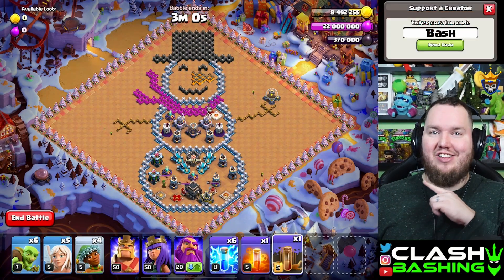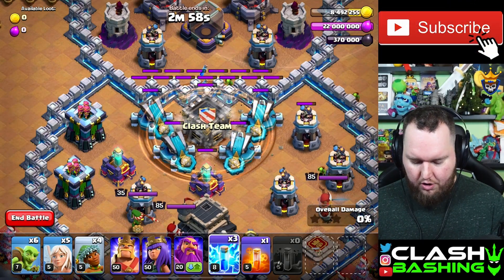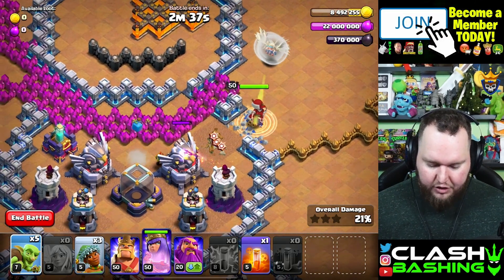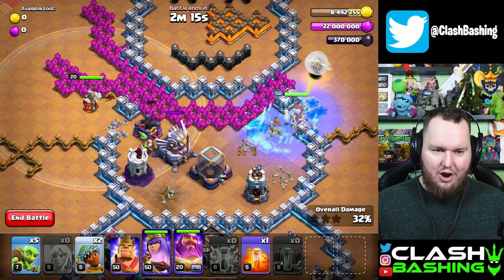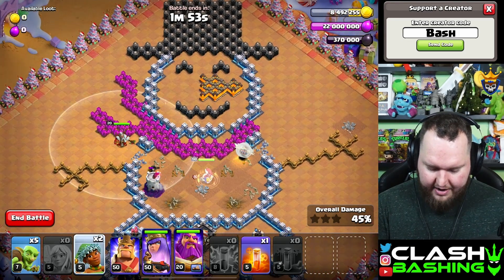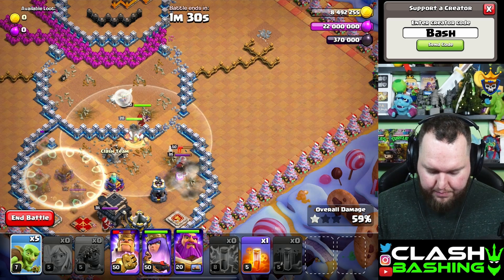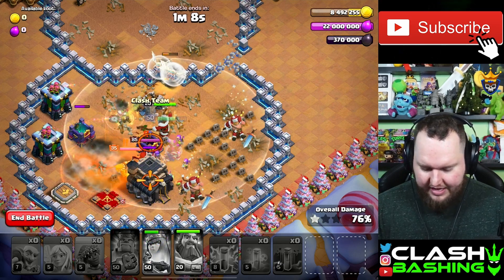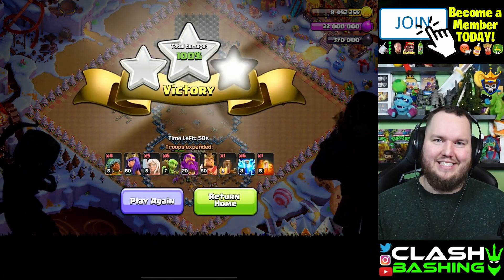How to 3 Star the 4th Jolly Clashmas Challenge in Clash of Clans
How to 3 Star the 4th Jolly Clashmas Challenge in Clash of Clans! Clash Bashing has a tutorial for the Fourth Jolly Clashmas Challenge Level. This level features Healers and Lightning Spells! Watch Bash guide you through this new challenge level to get the easy 3 star!